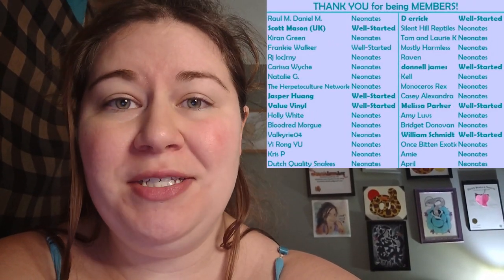PEACH Morph Deep Dive - updated with photos!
Thank you to all the lovely people who made this possible! Please check them out:

REPTILINKS discount! Facebook.com/sarahs.snake.shop for all snake updates
for [nearly] daily snake pics